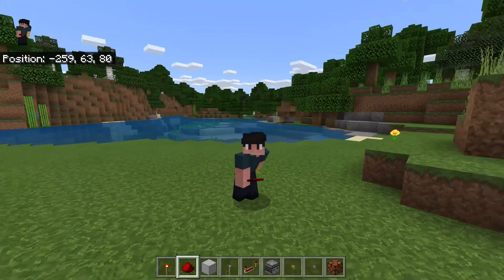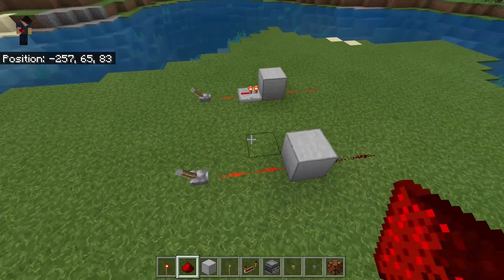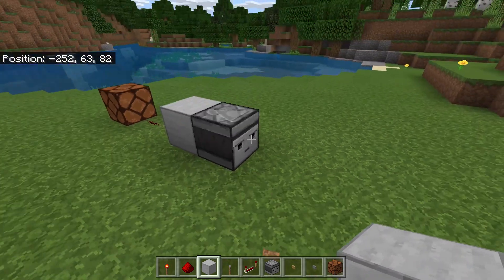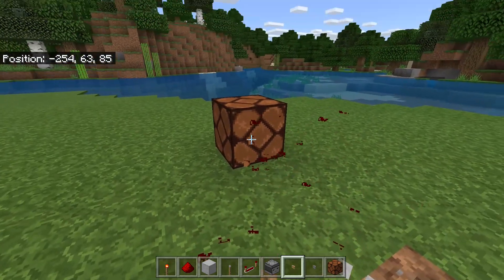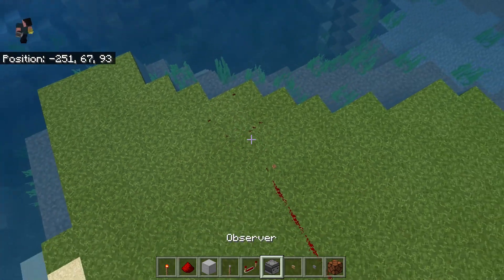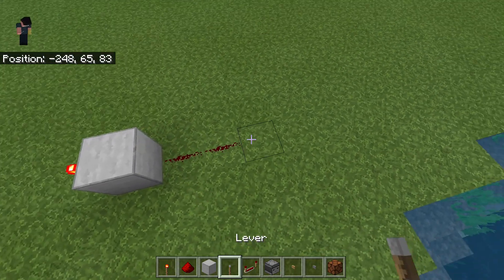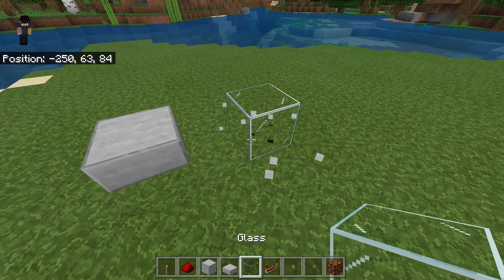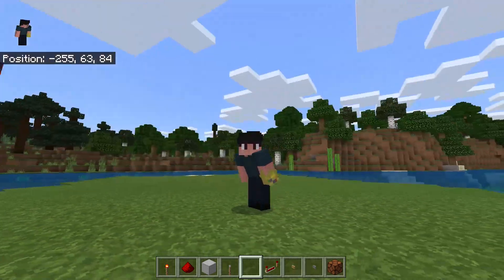THE BASICS | Redstone Class Part 1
This is the first part in my guide on how to understand redstone in Minecraft!